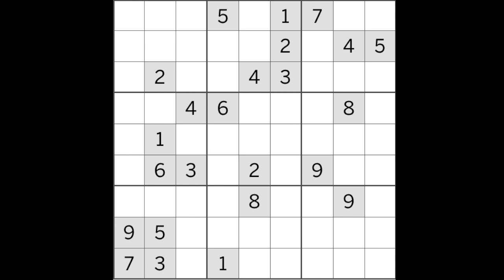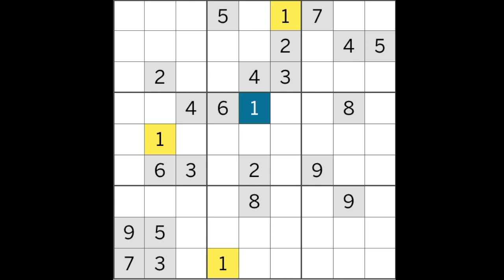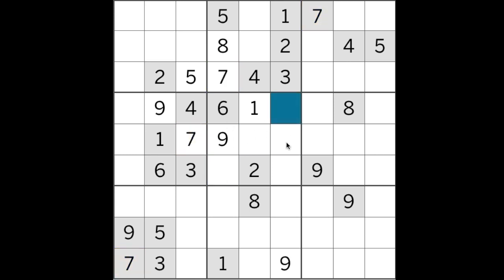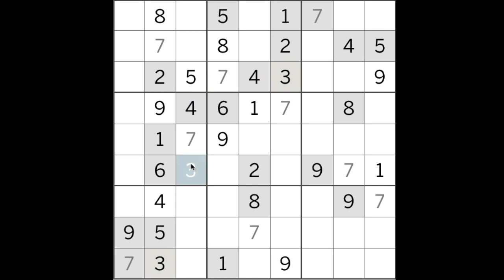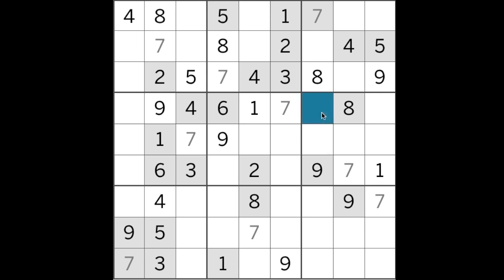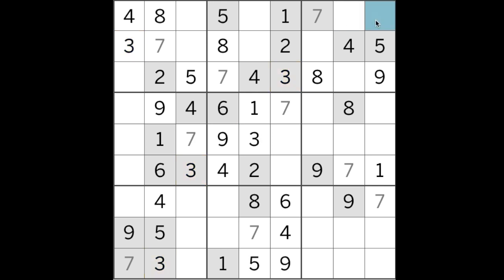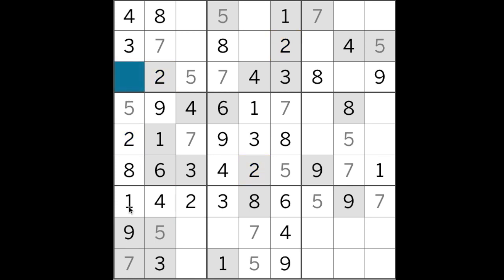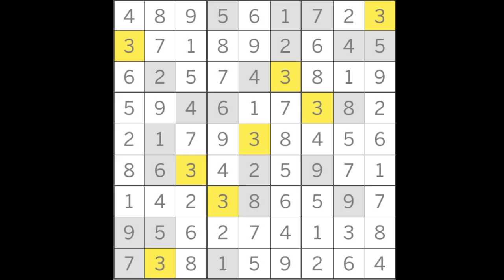Sudoku solution – Los Angeles Times sudoku 23 August 2021 Expert level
I had a couple of nice 'finds' in today's Los Angeles Times Expert level puzzle. I think I got lucky from the start as initially, I thought it would be a tough one. In the end, I did it without pencil marks so obviously there was no need for Japanese epicural delights. Here's the link to the LA Times